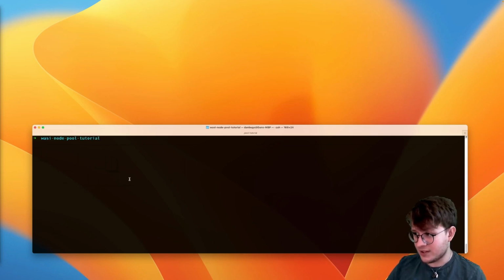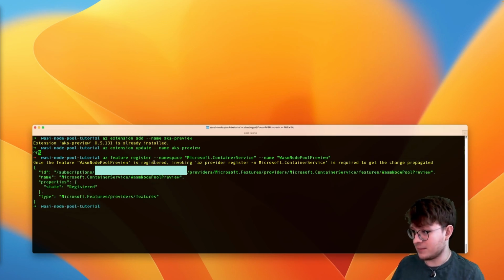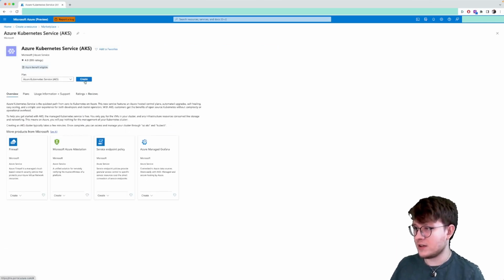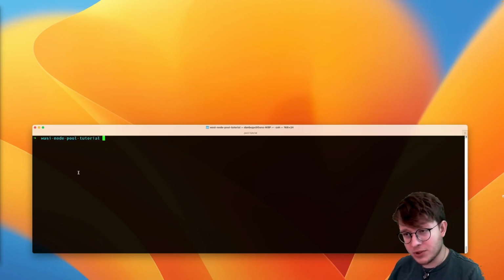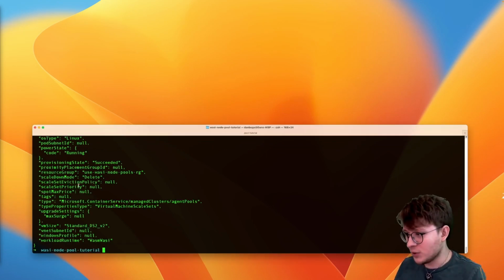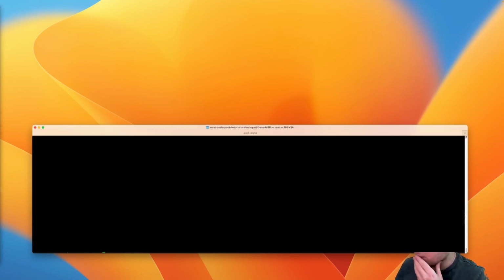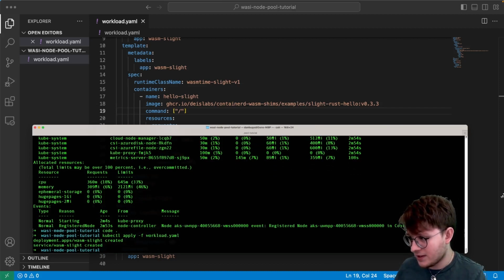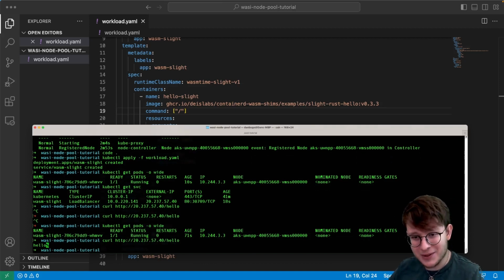Deploying Your Wasm WASI App to Kubernetes in 10 Minutes